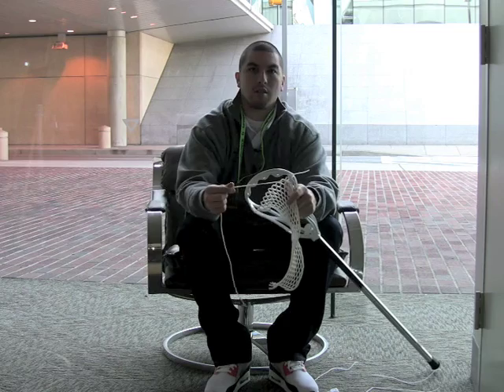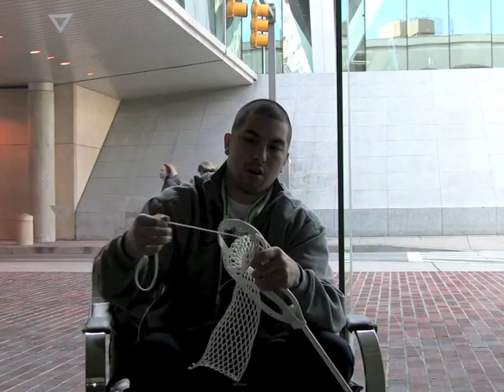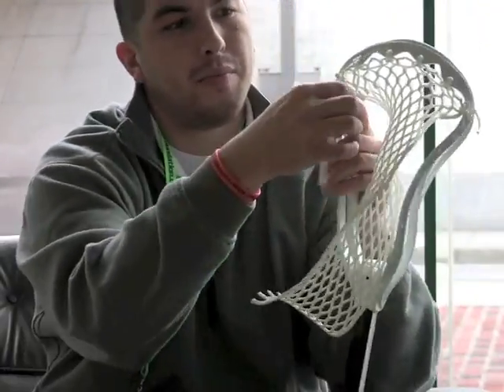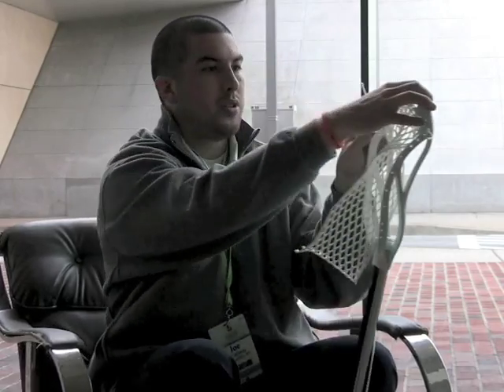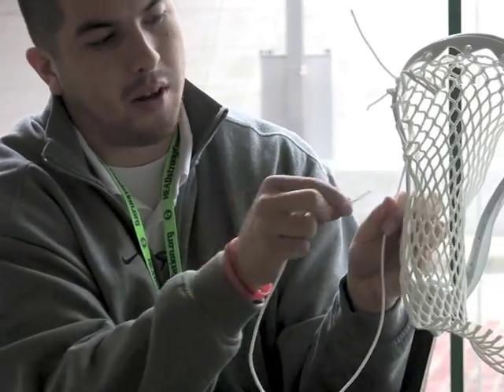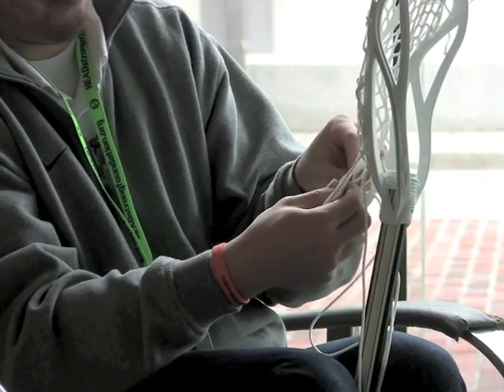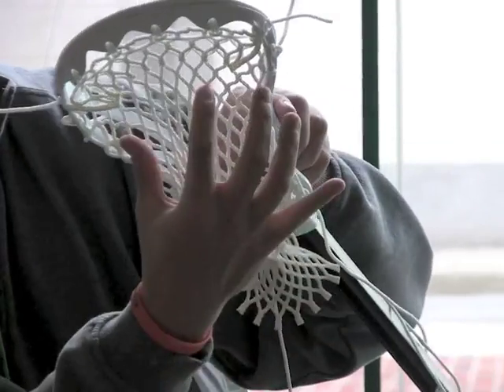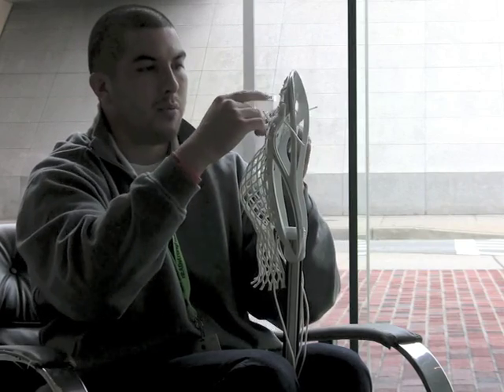How To String A Lacrosse Stick By Joe Walters - AthleticEdgeLacrosse.com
Major League Lacrosse All-Star and Team USA player Joe Walters demonstrates how he strings his lacrosse stick. Joe takes you through his process, step-by-step, showcasing his technique for creating a "natural shooting channel." If you've ever wondered how a professional lacrosse player strings his lax stick watch this video!